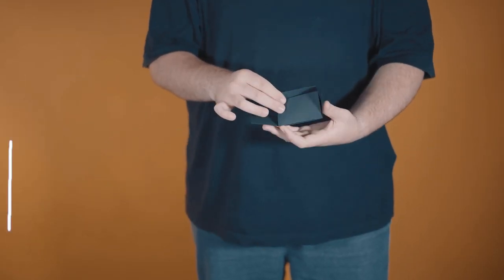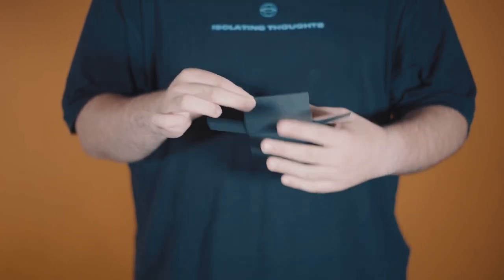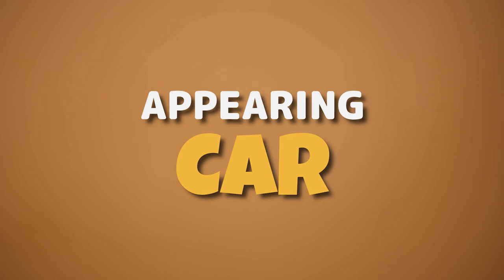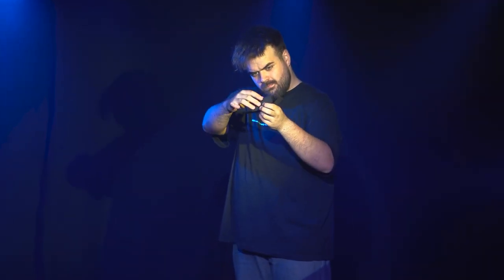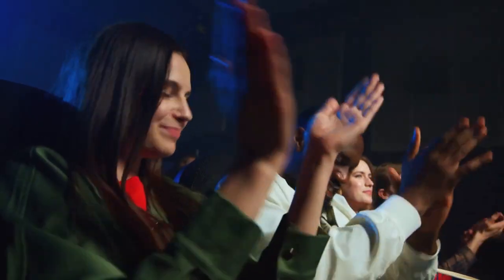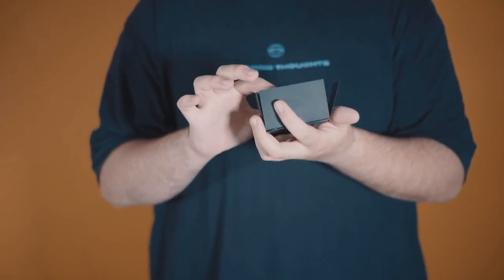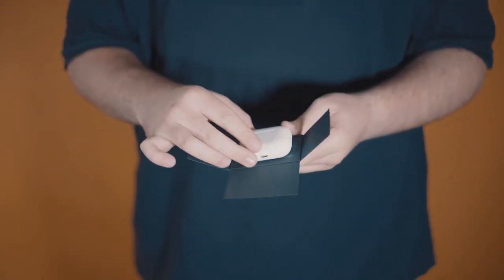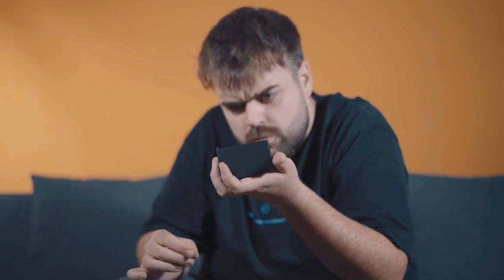Appearing Car by Julio Montoro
Did you ever want to make a stage illusion in your hands? The wait is over! This is The Appearing Car by Julio Montoro & The Paranoia Co.

Now you can amaze your friends with this new pocket illusion. Feel you are a Broadway magician in any place you want and create amazing reactions in your audience making a car appear in front of their eyes.

But not only a car can appear! You can use any small object to be used with this awesome gimmick, such as money or and airpods.

Open your box and feel the magic with the included gimmick and car!

This is The Appearing Car: The original.

*The supplied car can be different to the one shown in the videos and photos.